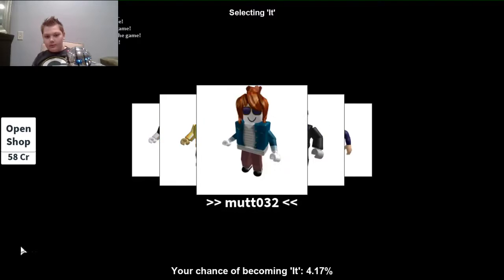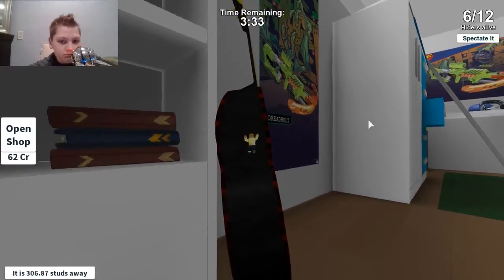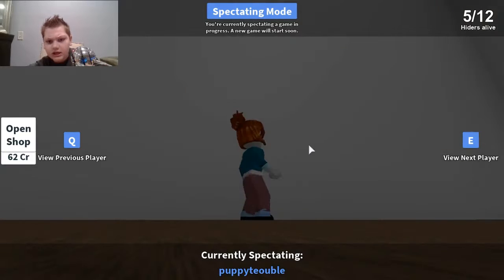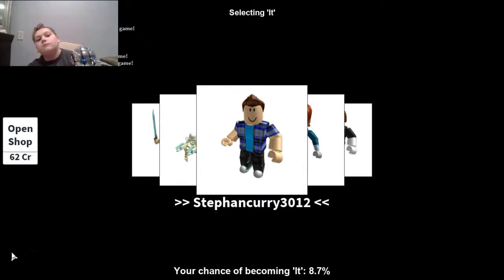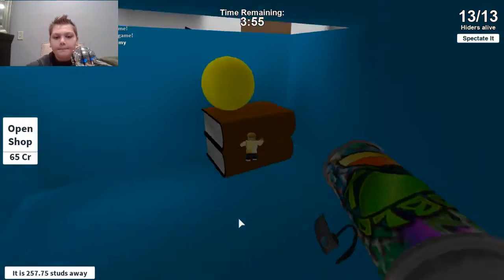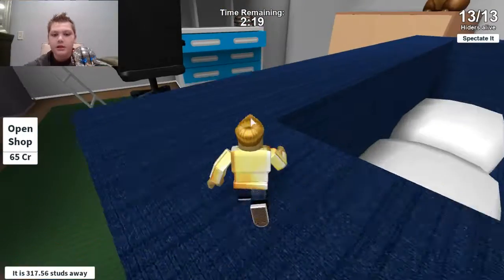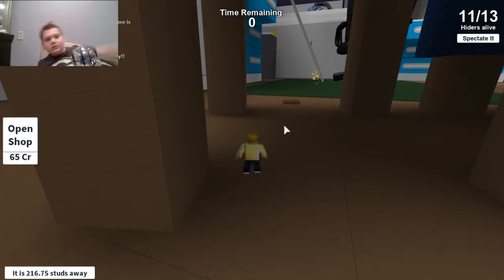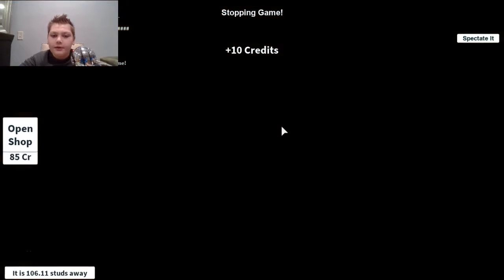Hide and seek in roblox (i suck)